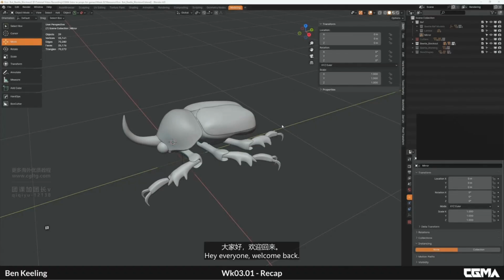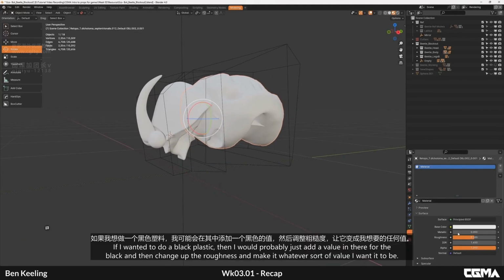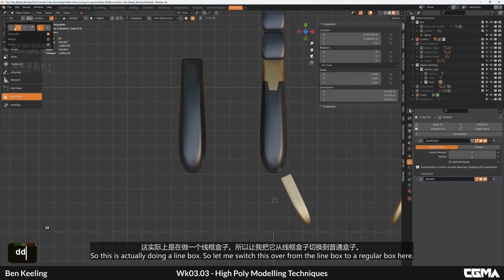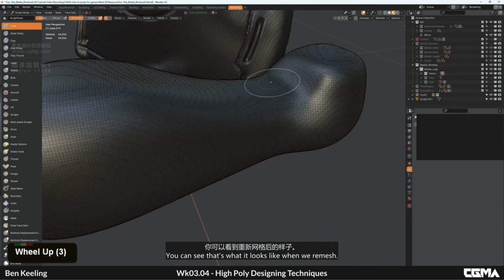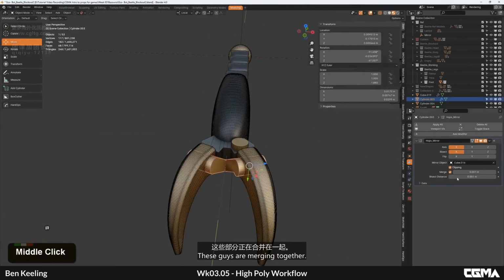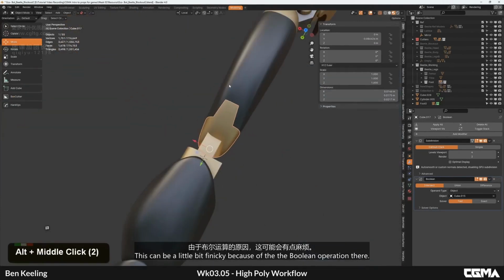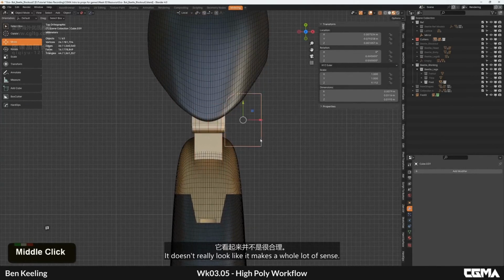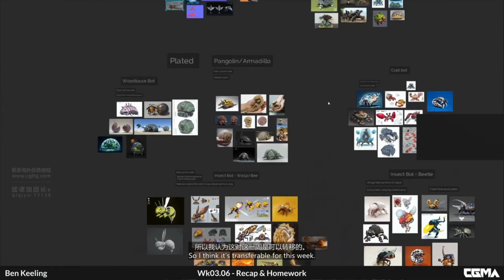Week 3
0:00      Week 3 – 0 Intro
0:00:20   Week 3 – 1 Recap
0:01:19   Week 3 – 2 Adjustments
0:13:31   Week 3 – 3 HighPoly Modelling Techniques
0:28:19   Week 3 – 4 HighPoly Designing Techniques
0:38:12   Week 3 – 5 HighPoly Workflow
1:17:30   Week 3 – 6 Recap & Homework